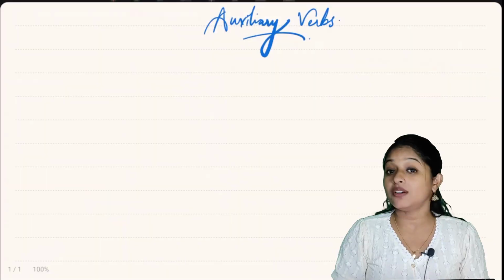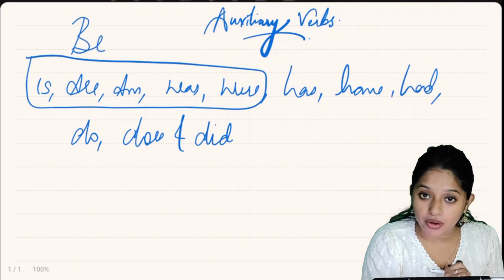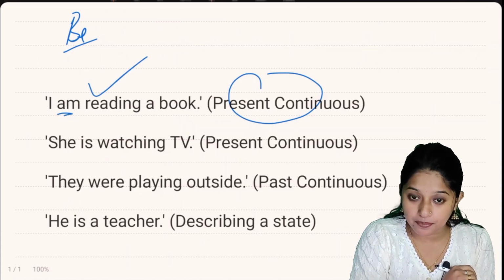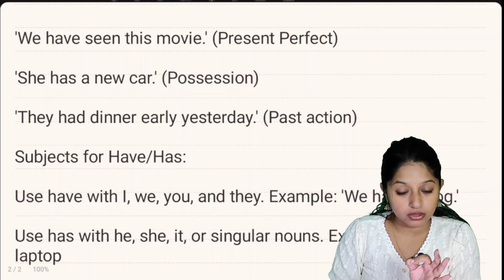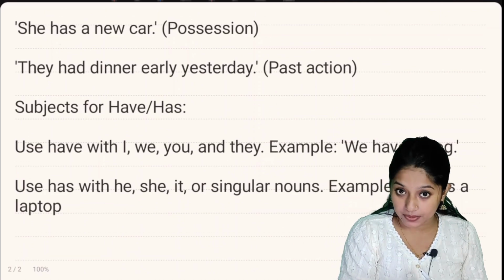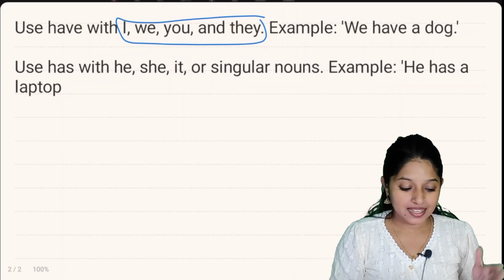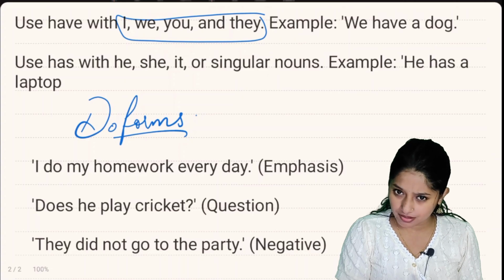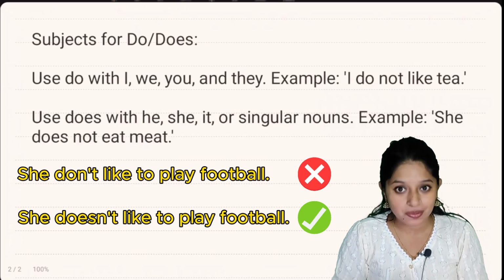Learn Auxiliary Verbs in 5 mins | Helping Verbs Explained with Examples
Learn Auxiliary Verbs in English in 5 mins | Helping Verbs Explained with Examples

Do you know what auxiliary verbs are in English? 🤔 These powerful helping verbs are the backbone of English grammar!

In this video, we’ll explain:
✔️ What auxiliary verbs (helping verbs) are
✔️ The list of all auxiliary verbs
✔️ How to use auxiliary verbs with clear examples

Whether you’re a student or an English learner, this video will help you master the correct usage of auxiliary verbs in English grammar with ease. 📚

💡 What’s Inside?

-How to use is,am,are,was,were,have,has,had
-Examples of auxiliary verbs in action
-Simple tips to use them confidently in sentences